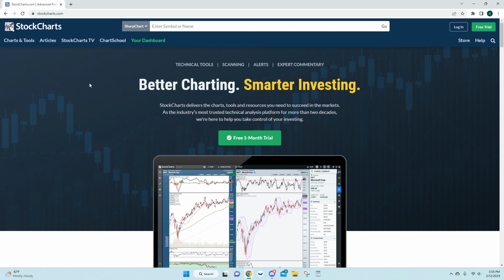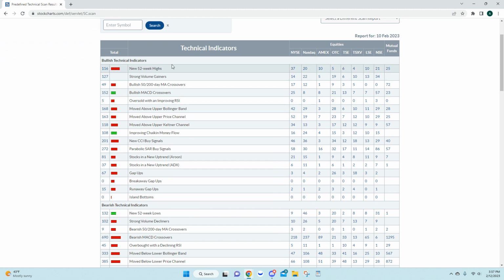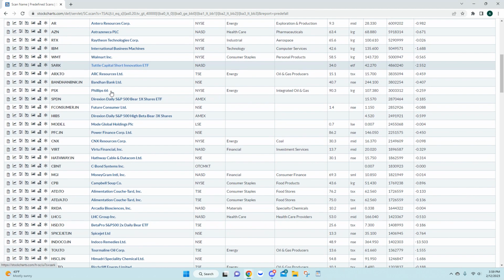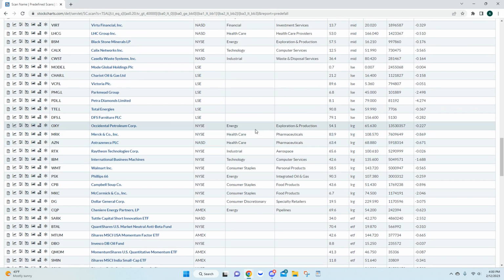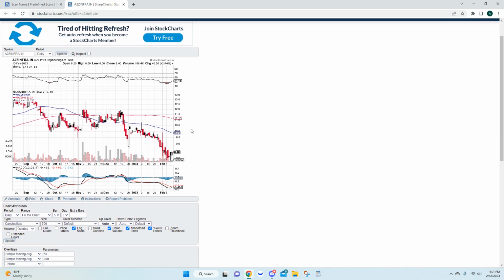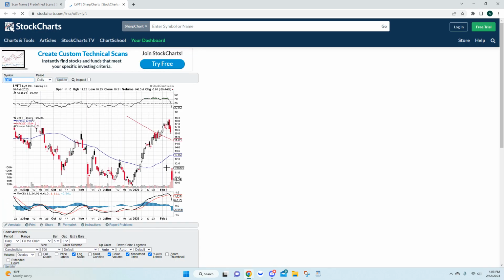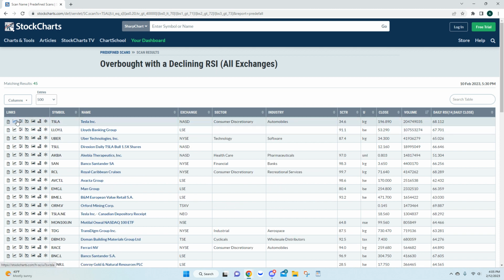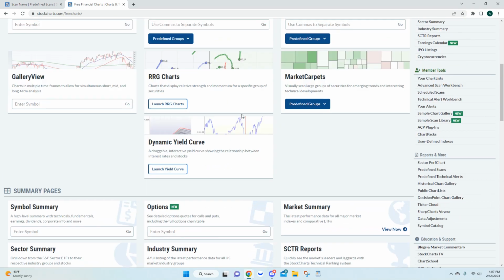How to find potential trade ideas for underlying/options using Stockcharts.com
In this video I break down how to use stockcharts.com to find potential setups for underlying and options trading using their predefined scanning system. Please remember this is the FIRST step in a long process. You must always perform due diligence on each company.